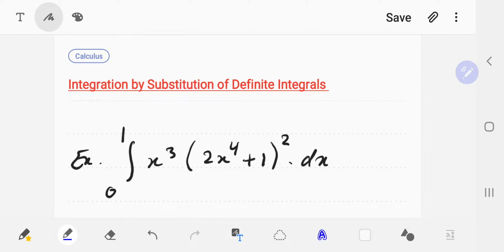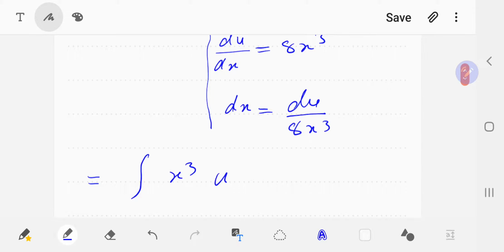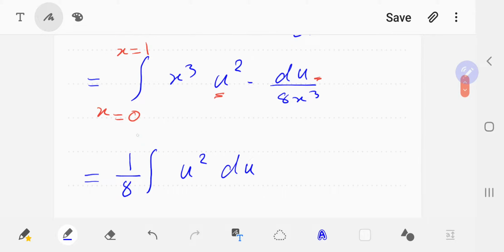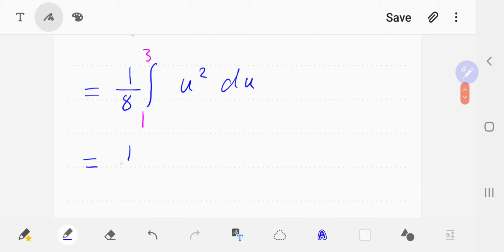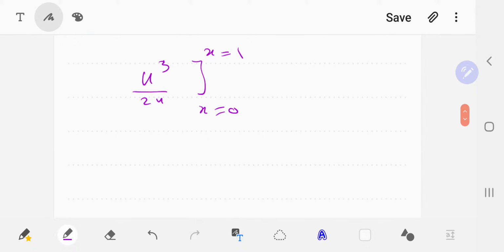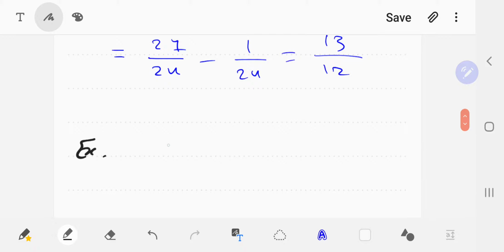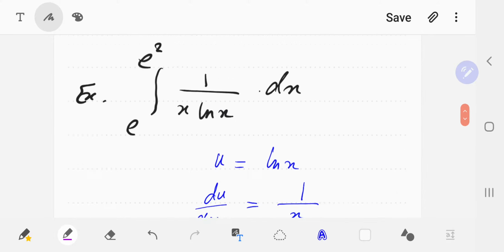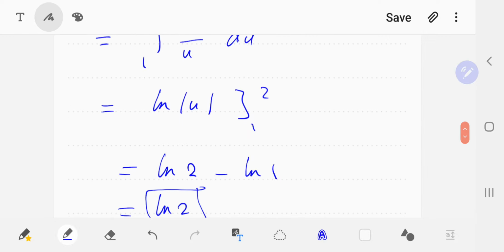Integration by Substitution of Definite Integrals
Definite Integrals with Substitution